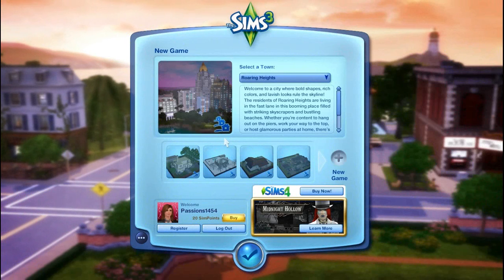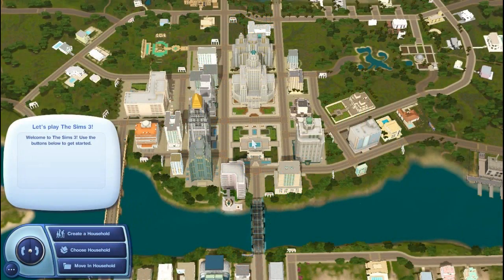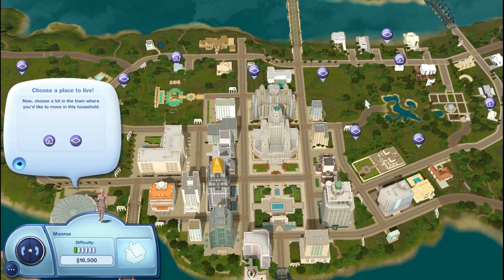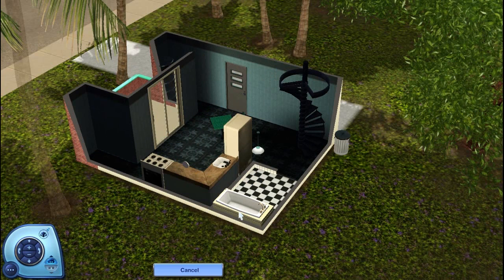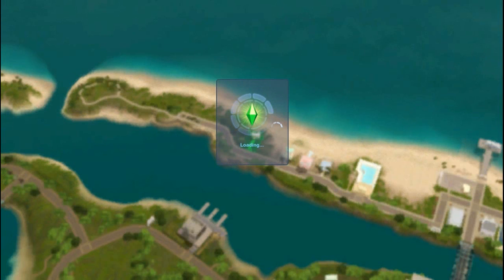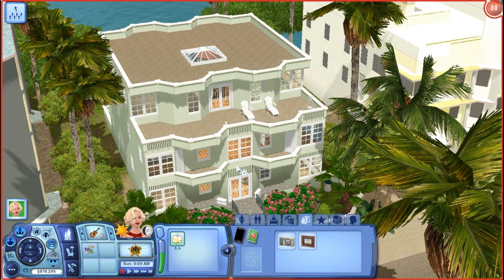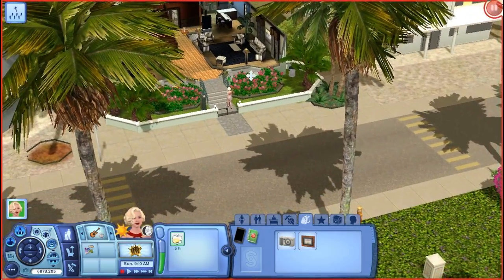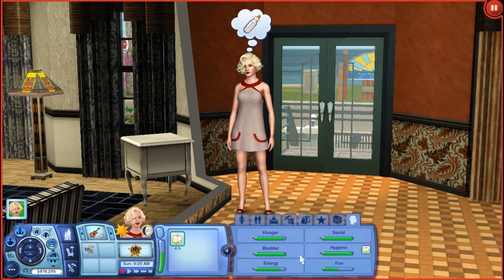Let's Play: The Sims 3 Roaring Heights Collection - (Part 1) Marilyn Monroe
♦Open Me!! Don't Forget To Rate & Comment *Please*♦

⇒ My 2nd Gaming Channel dedicated for other games:
Passions Games Channel:

Oops, I forgot to add the clip of MM outfits sowwy :D
Here is a link to a picture of her outfits. Check it out..

→ The Sims Gameplay: Dedicated to one of my most favorite beauty icons, a legend. Marilyn Monroe a sexy, glamorous, beautiful, smart, blonde bombshell. Here you will meet my beautiful Marilyn Monroe Sims Style. I did try to make her look like Marilyn Monroe but my way not anyone else. This is my version and my story of her. I took a little bit of her truth story and added a little bit of my own spice. I hope you like it!

⇒ Description of The Monroe Family - Born in the late 20's in LA. Her childhood was volatile she passed from family members to family friends and frequently stayed in orphanages as a result of her mothers mental health. In the mid 40's she became a successful model and actress. 17 years under the spot light she decided it was time to retire and turn to the next chapter in her life. She was ready to fall in love and have children of her own. Give them all the love and nurture she didn't get from her mother when she was a child. She wants to be there for every special moment of their lives. She decided if she was going to start a new beginning then she needed to move to a new town and chose Roaring Heights was going to be her new home her new beginning. Love, children and endless happiness was her aspiration.

Will Marilyn have all that she desires?

Find out by watching this wonderful story as it unfolds in this Let's Play!

→ "Don't forget to 'Subb' 'Comment' 'Like' & 'Favorite' this video!!"

☞ Recording Info:

Recording The Sims 1, 2 & 3 Gameplay: Fraps
Microphone: Blue Snowball
Editing: Camtasia Studio 8
YouTube Thumbnails: Adobe Photoshop CS6